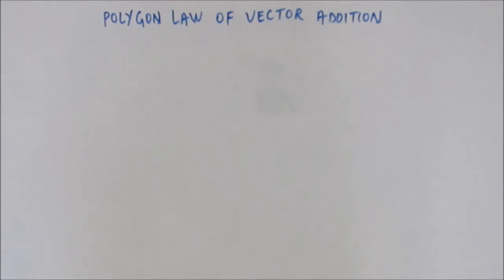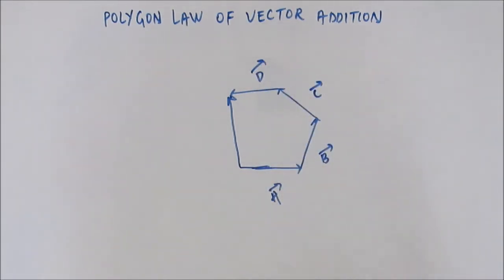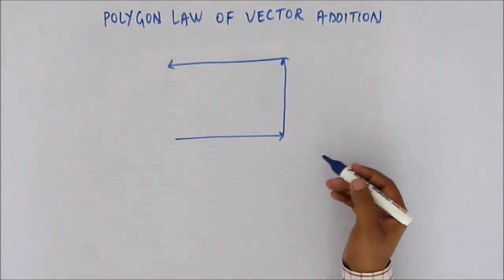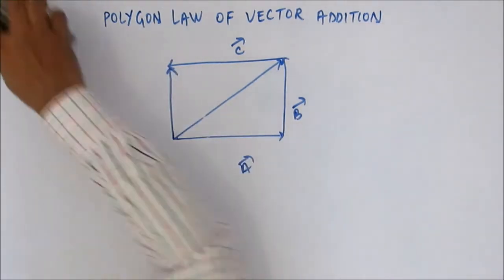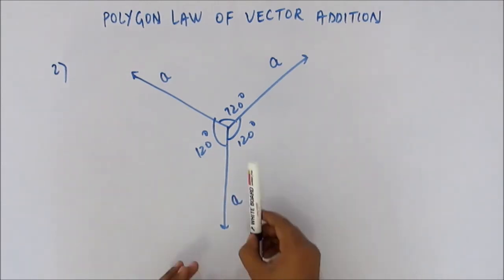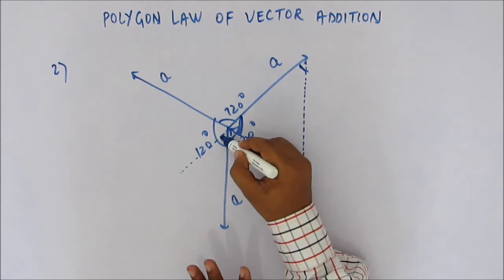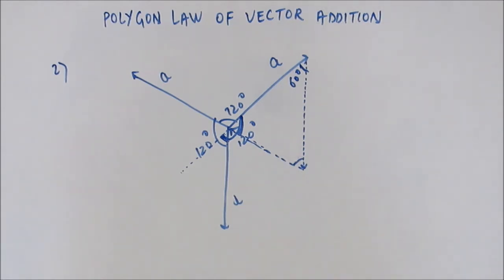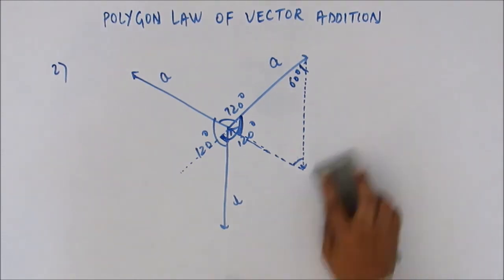Vectors, IIT JEE Physics Lecture 15